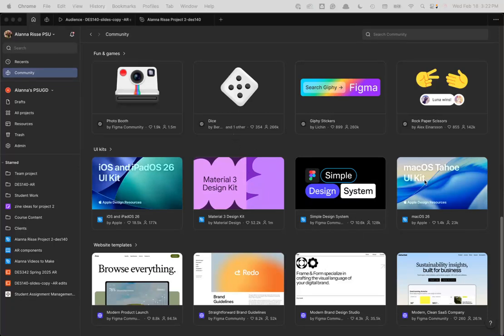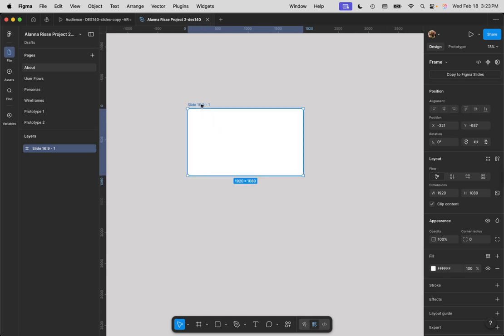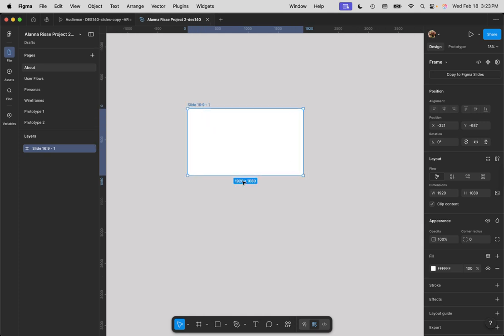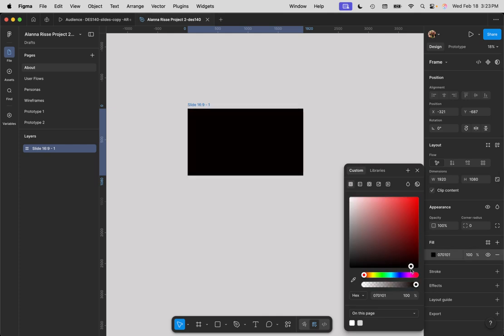Create and publish a Thumbnail image for Figma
It's super easy to make a great looking thumbnail image in Figma. It just needs to be in a frame with an aspect ration of 16:9, then make your frame, right-click on it, and choose "set as thumbnail." here's a very short video that walks you through it.